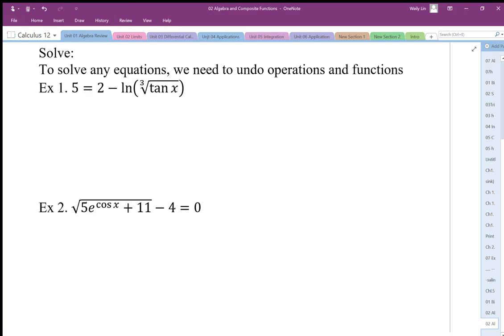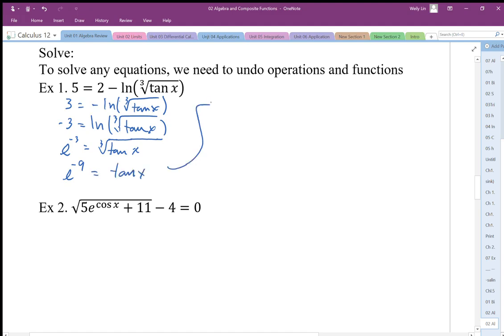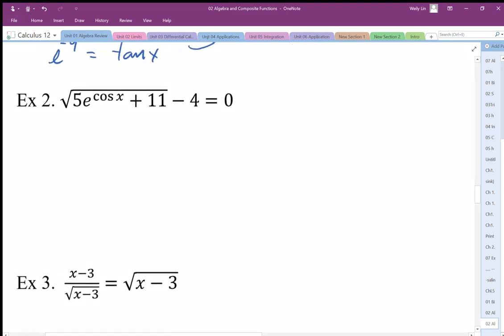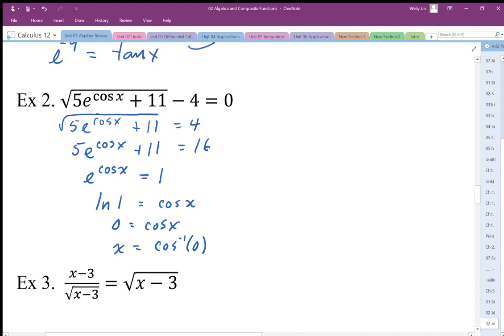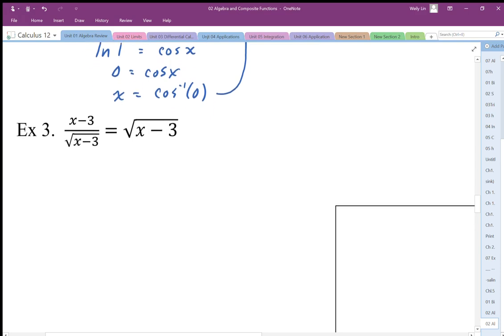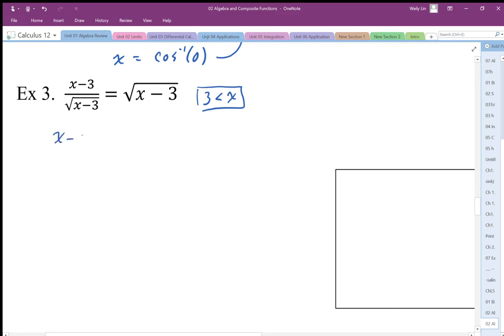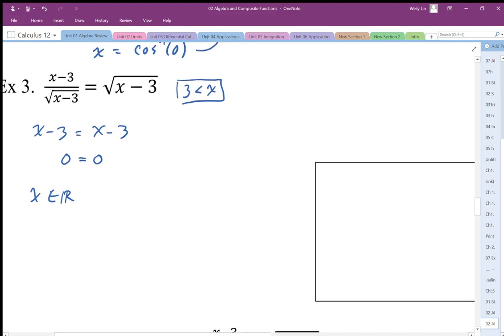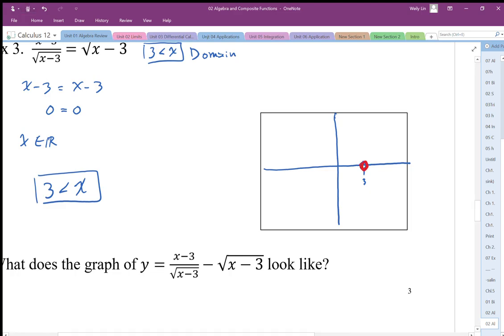02 Algebra and Composite Functions Part8